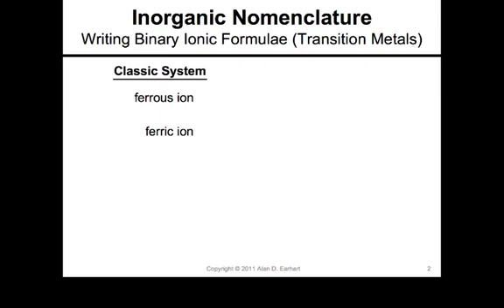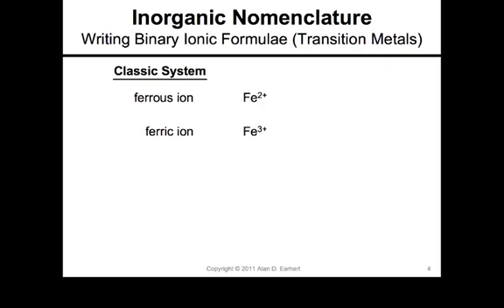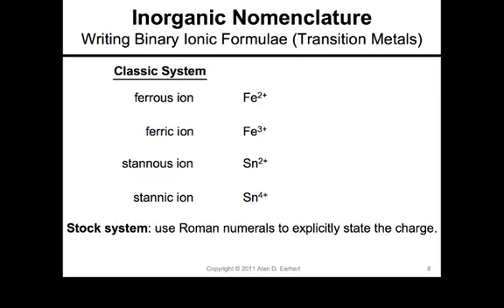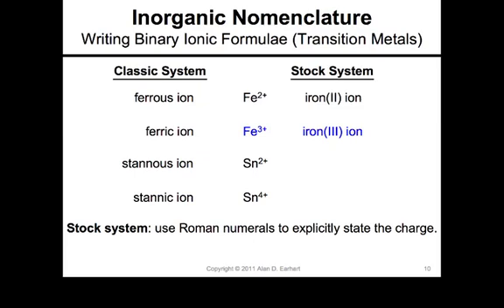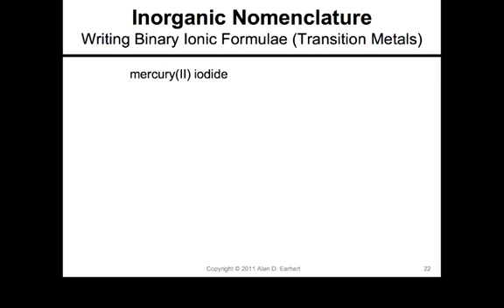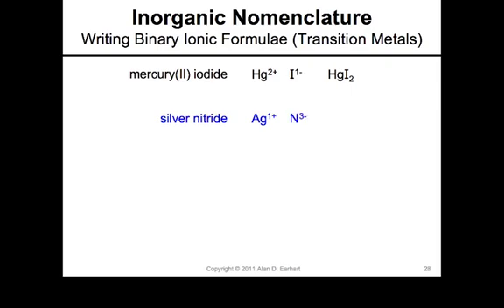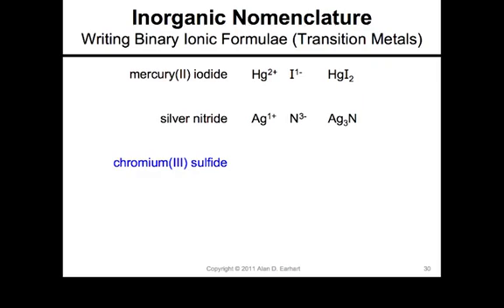Writing Binary Ionic Formulae From Transition Metal Ions (Modified)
Covers binary ionic formulae written from transition metal ions. Reviews the use of the Stock system. This video has been modified from another one for us in my CHEM 1050 course.